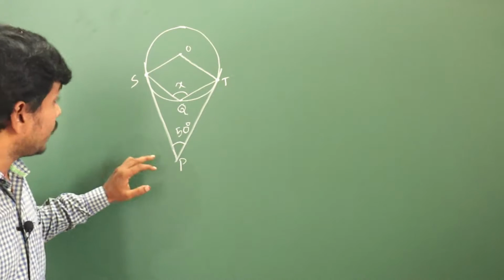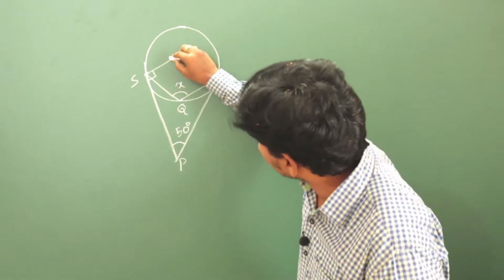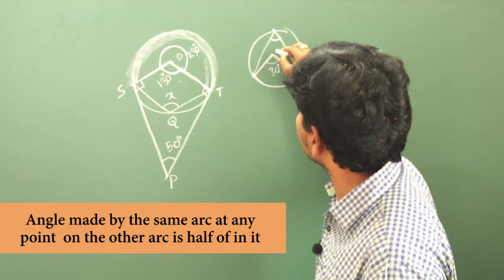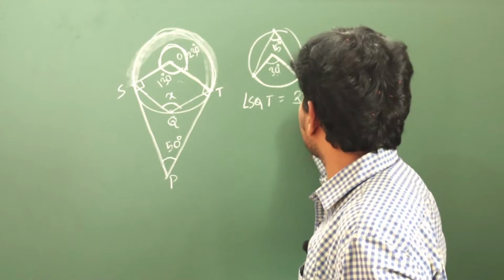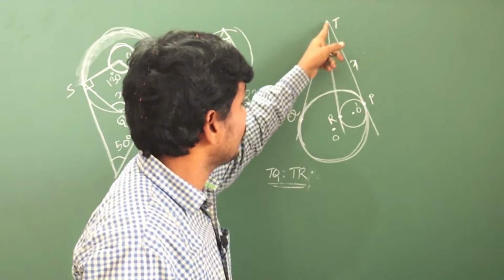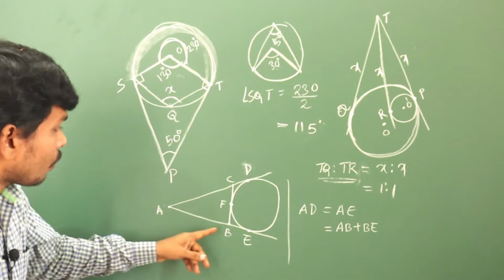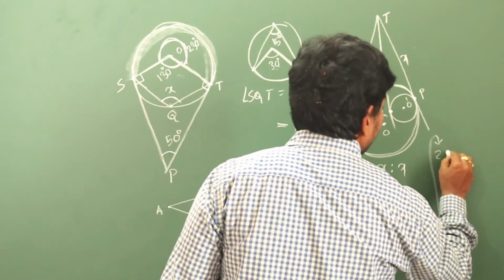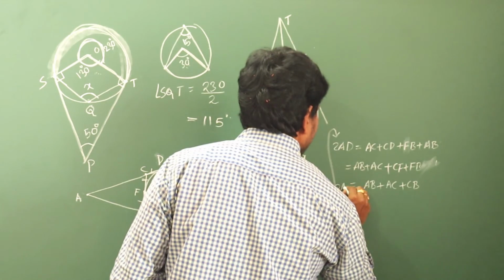PROBLEMS ON PROPERTIES OF TANGENTS TO A CIRCLES PART 1